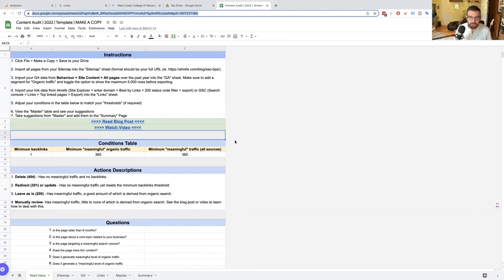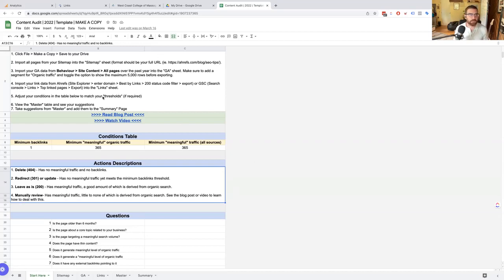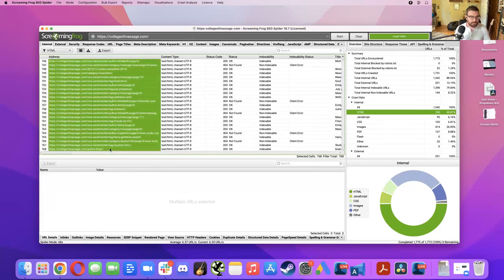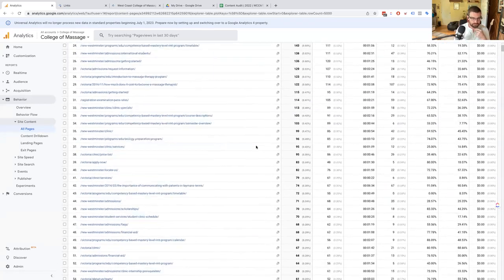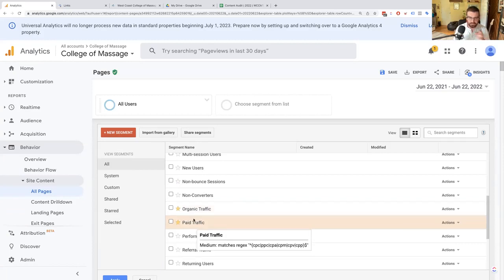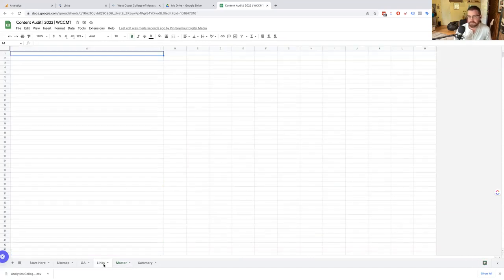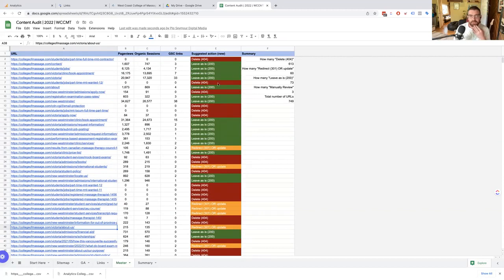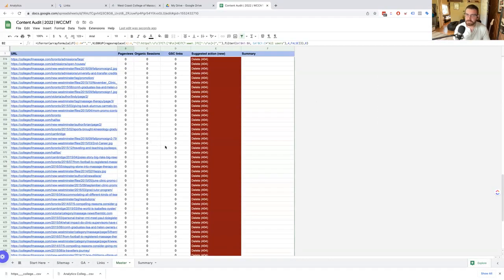Live Class | Content Audit